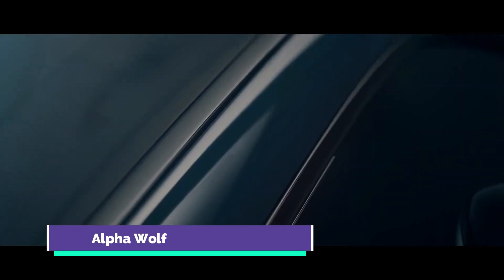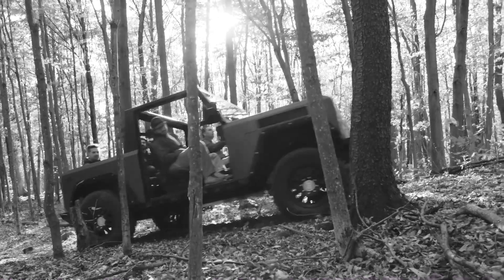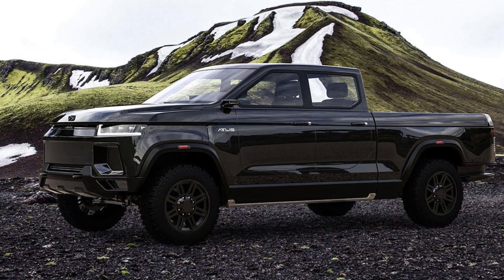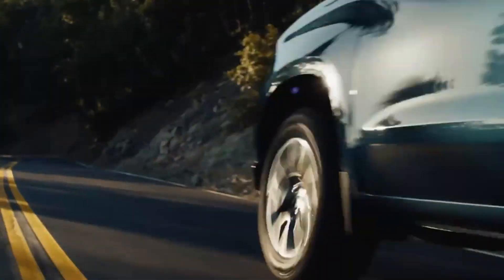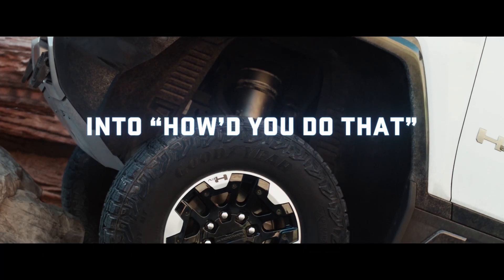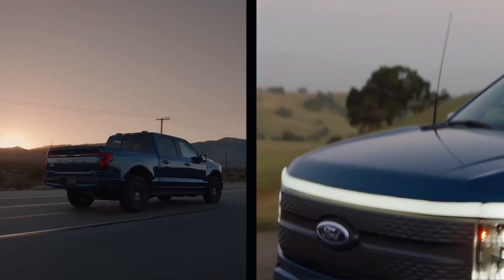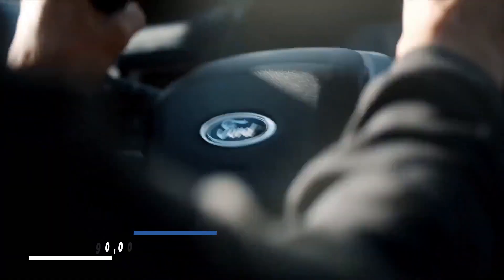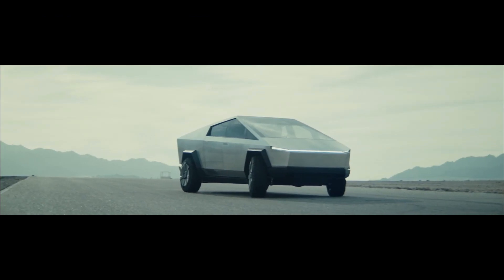THESE Are All Electric Pickup Trucks on the Horizon (Including Cybertruck and Rivian)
The electric pickup truck field will be relatively crowded in the next few years. Electric work trucks, including pickups, can do a full day of work or deliveries on a single battery charge. The future looks bright. In this video, let's take a closer look at all of the electric pickup trucks that you can end up buying as your next favorite truck!